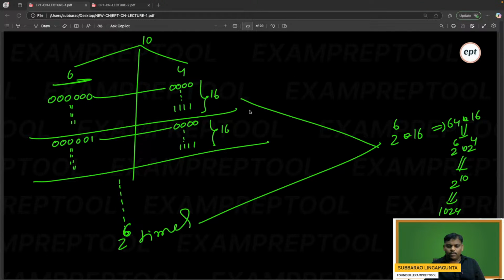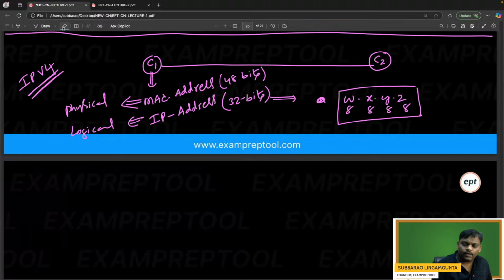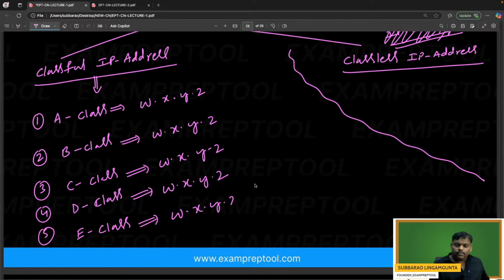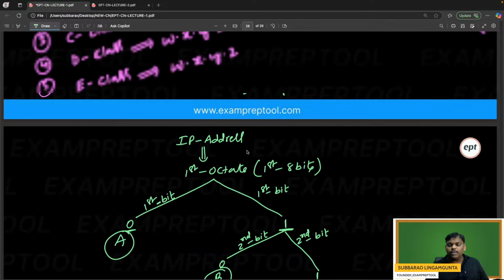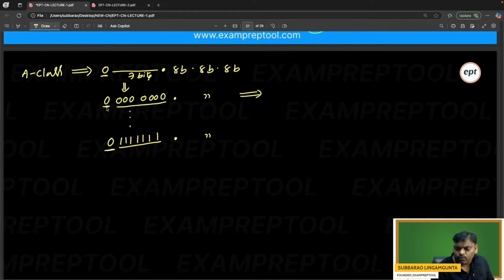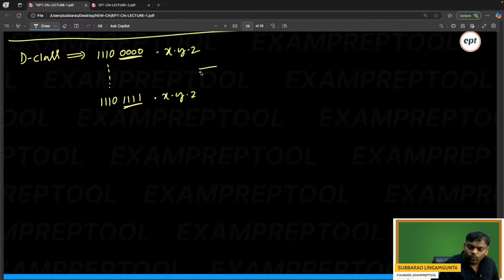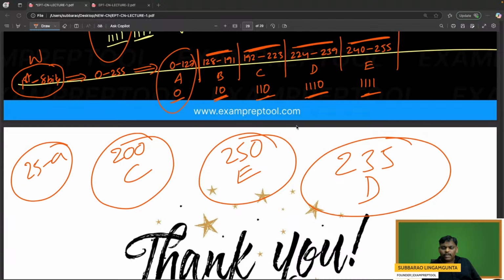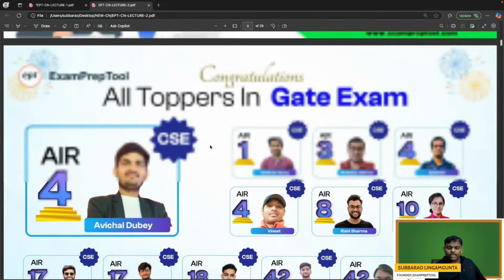Computer Networks Full Course | Lecture - 2 | GATE DA & CSE | Introduction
Welcome to ExamPrepTool’s New Batch for GATE CSE and GATE DA  2026, 2027 aspirants 🚀
 🎓 GATE CSE - Computer Networks | Lecture 1: Introduction of Computer Networks
📚 Free Online Class by Subbarao Lingamgunta “Reddy Sir”
🔹 IIT Bombay Alumni | Founder of ExamPrepTool

Welcome to the first lecture of our Computer Networks series for GATE CSE aspirants! In this session, Reddy Sir will introduce you to the foundational concepts of computer networks — a crucial subject for GATE, PSU exams, and interviews.

Real-world applications of networking

Importance of networking in competitive exams

Top-quality teaching by IIT Bombay Alumni

Crystal-clear explanations with real-life analogies

Designed specifically for GATE CSE preparation

🆓 FREE Classes | High-Quality Content | Exam-Focused Approach